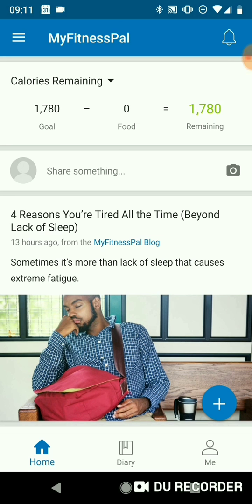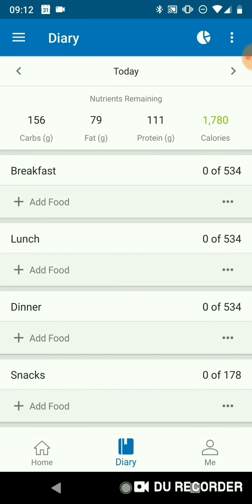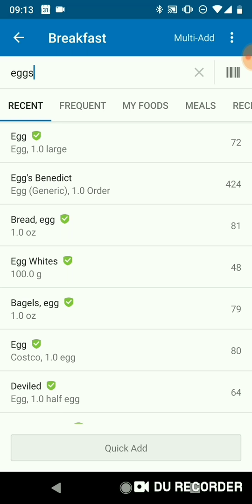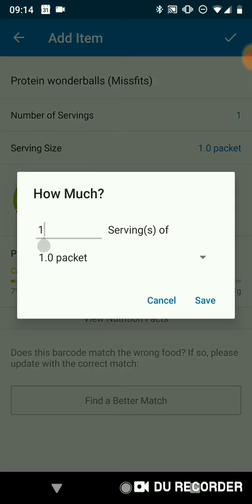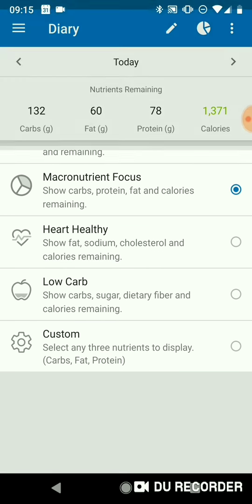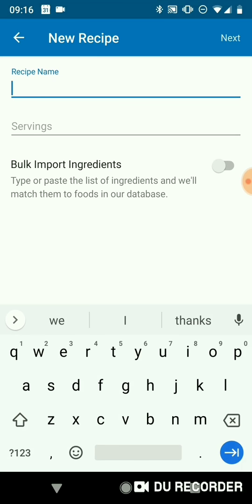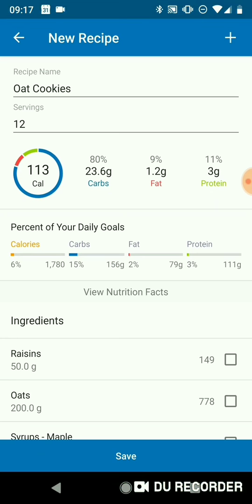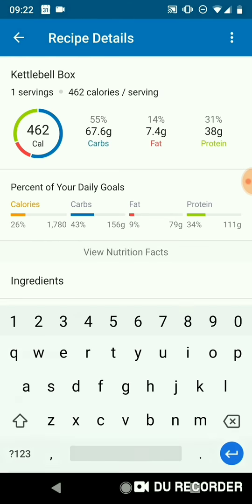MFP FFF Training